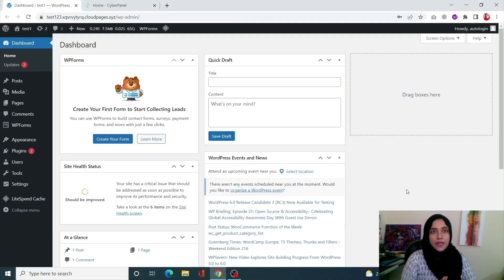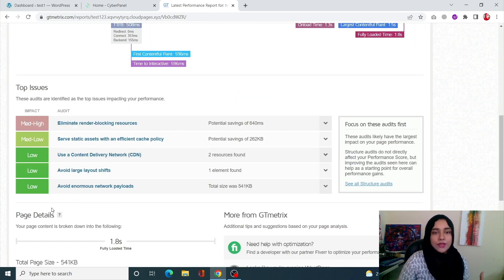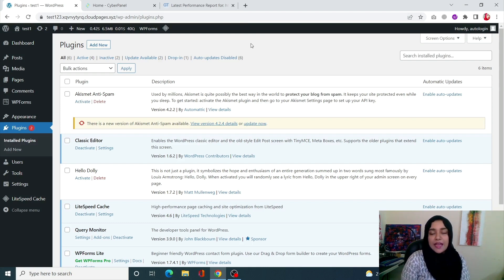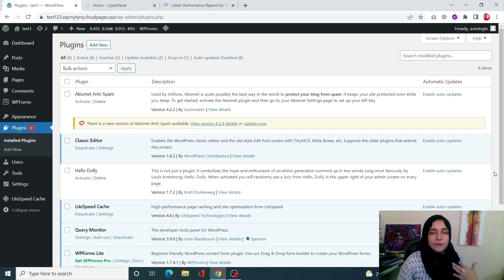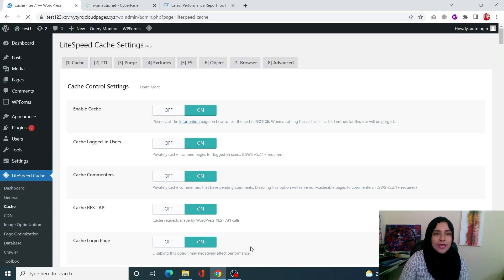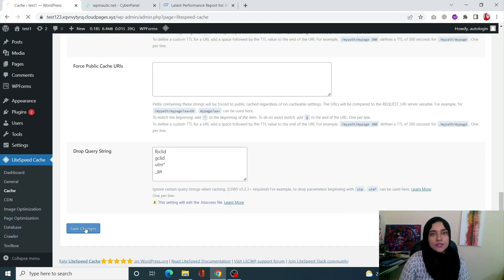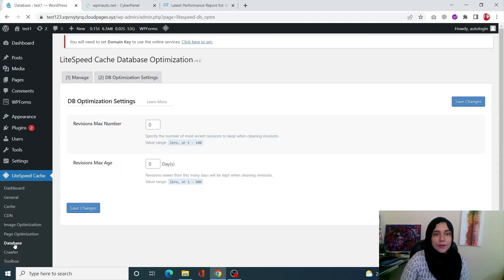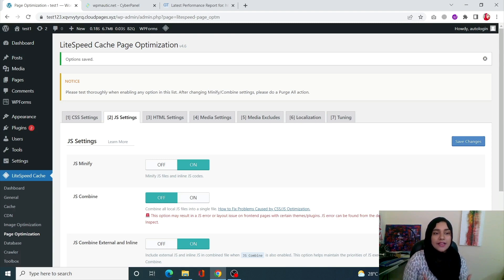How to Debug and Fix A Slow WordPress Site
A WordPress site slows down and feel sluggish over time. We understand how significant every second of load time is, and we don't want our visitors to have to wait for pages to load.

Big media files, poorly coded, and obsolete plugins or themes are all significant causes of slow sites, but the most prevalent culprit is a slow host.

In this tutorial we will go into depth of debugging and fixing a WordPress Slow site.